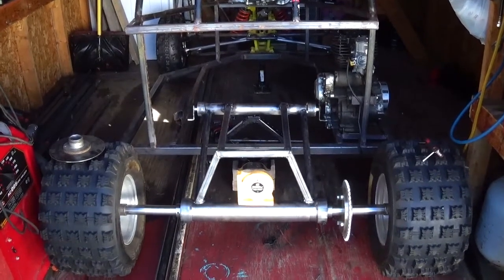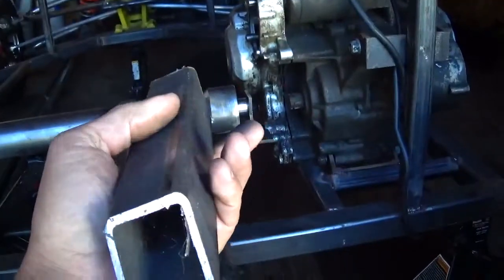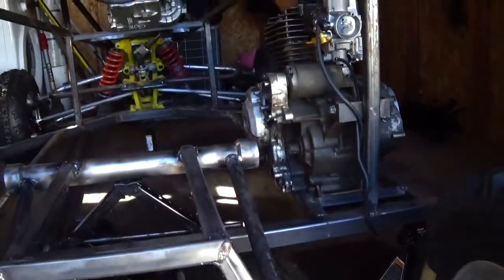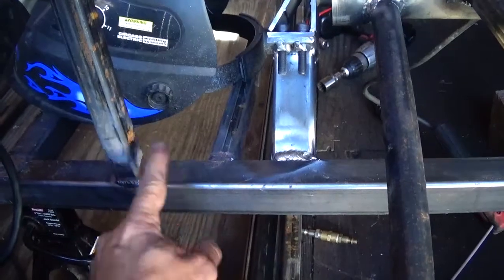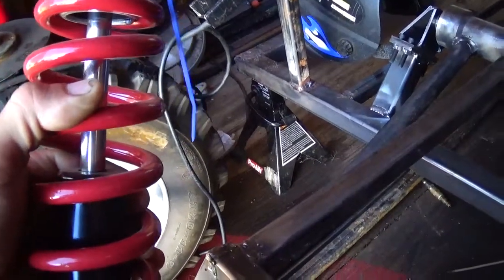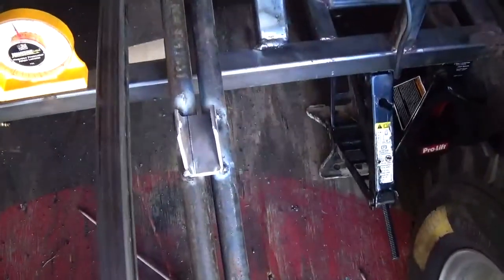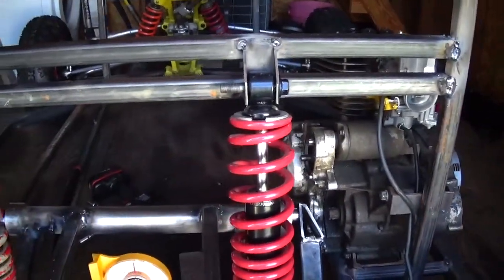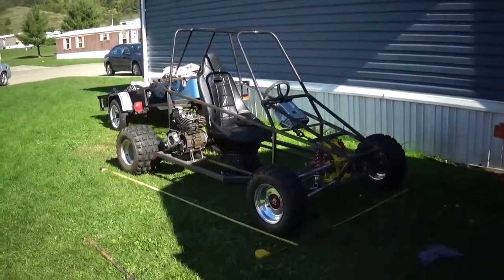300ex Sidewinder Pt 10